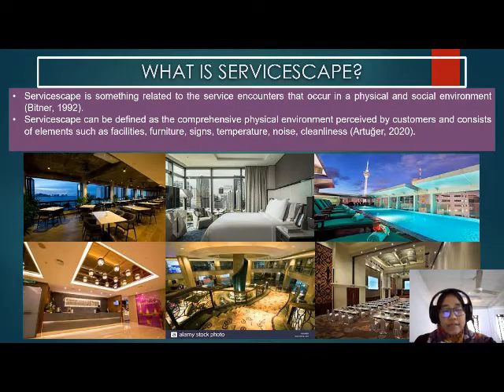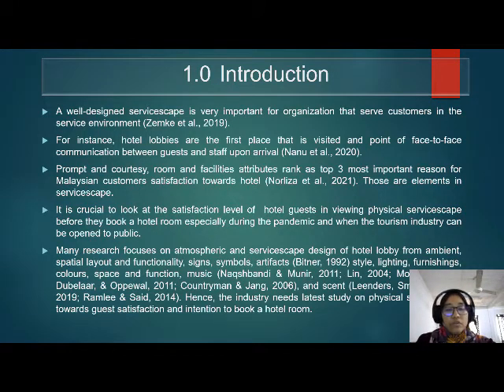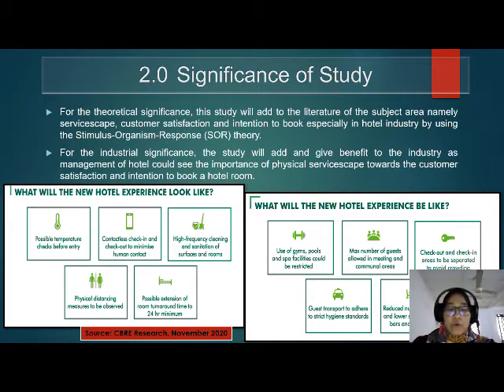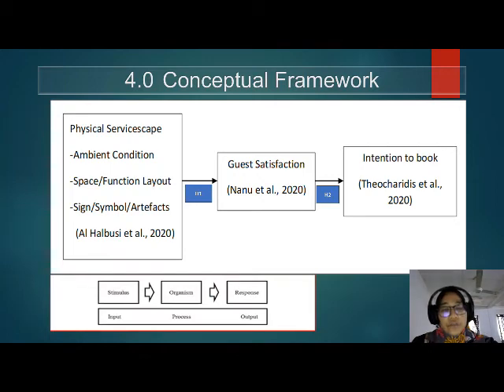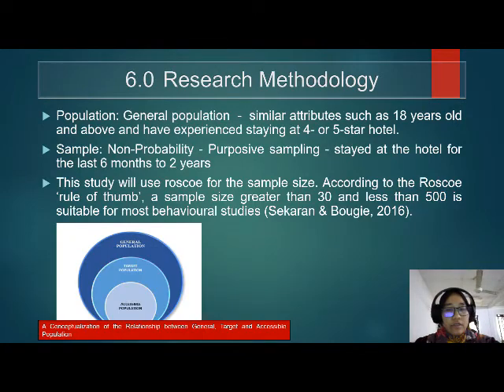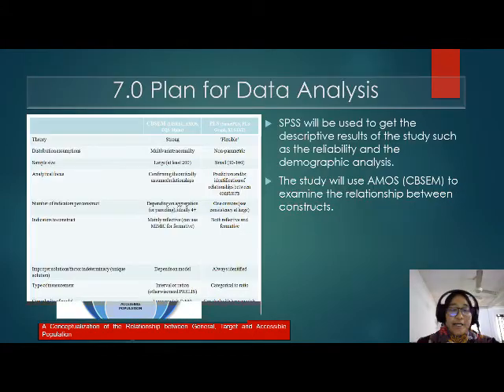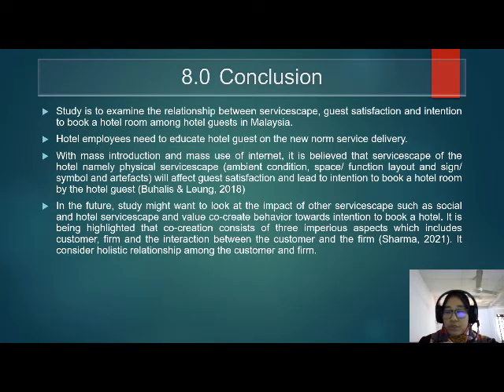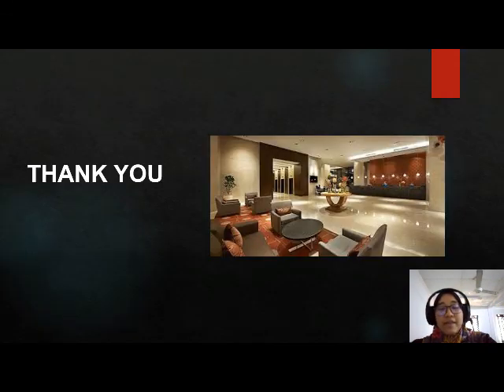ICIRSST2021 Sabrina Tarmudi